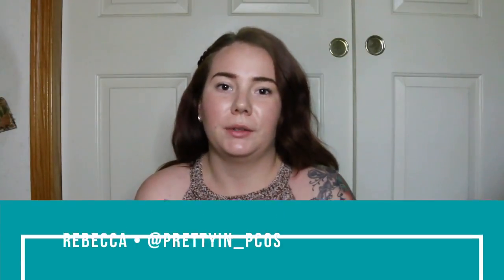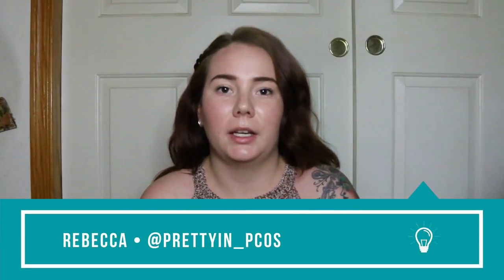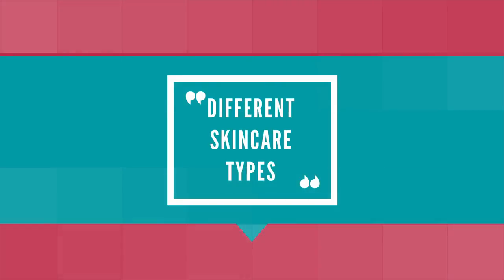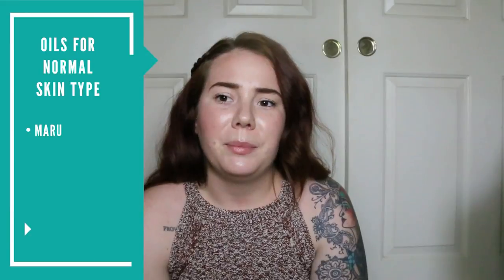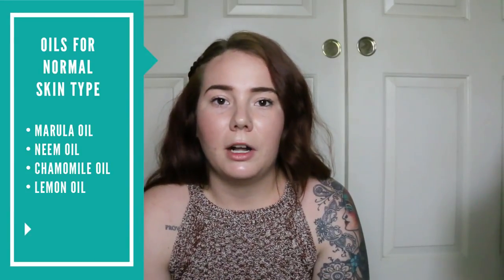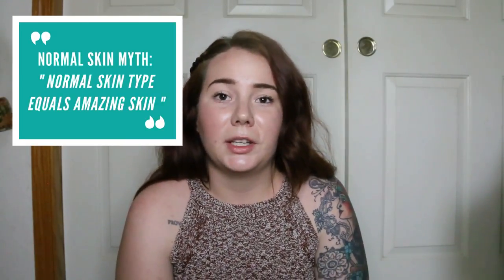Finding The Perfect Skin Care For Your Skin Type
For every girl's skin type, there's a perfect skin care. Rebecca Mabee shares how you can figure out your skin type and find out the perfect skin care.

The first step to finding out which skin care product or treatment works is to determine or find out your skin type. Rebecca Mabee enumerates the different types of skin and shares a couple of myths for each skin type.

Different types of skin and skin care products that work:

1) Oily Skin - shiny skin appearance and more enlarged pores. People with  this skin type are prone to acne.

* Perfect Skin Care Product/Treatment - Essential Oils (Frankincense, Lemon Grass, Chamomile, Tea Tree Oil, Rosemary Oil)

* Myths About Oily Skin:
 - Oily skin is caused by fatty foods.
 - If you have oily skin, you need to skip moisturizer.

2) Dry Skin - People with this skin type get fungal or flaky skin.

* Perfect Skin Care Product/Treatment- Essential Oils (Neem Oil, Rosehip oil, Avocado oil, Sweet Almond oil) ; Banish Pumpkin Enzyme Masque

Myths About Dry Skin
- Don't exfoliate if you have dry skin
- The more you moisturize, the better

3) Sensitive Skin - People with this skin type have irritated skin

* Perfect Skin Care Product/Treatment- Essential Oils (Argan Oil, Primrose oil, Lavender oil, Jasmine oil),

Myths About Sensitive Skin
- Only people with dry skin can have sensitivity
- Sensitive skin is only caused by allergies

4) Combination Skin - The most common skin care type

* Perfect Skin Care Product/Treatment - Essential Oils (Grapeseed oil, Tea Tree oil, Jojoba oil and Eucalyptus oil)

Myths About Combination Skin
- It's hard to find a skincare

5) Normal Skin - rare skin care type

* Perfect Skin Care Product/Treatment - Essential Oils (marula oil, neem oil, chamomile oil and lemon oil)

Myths About Normal Skin
- "I Don't Need That Much Skincare"
- Normal skin type equals amazing skin

Quick note:

* People also develop sensitivities in their skin because of diet or some other factors.
* Allergies can cause skin reactions and affect your skin but it does not change your skin type.
* You need to be doing or practicing skin care no matter what your skin type is.
* No matter what your skin looks like or no matter who you are, your skin will have good days and bad days.